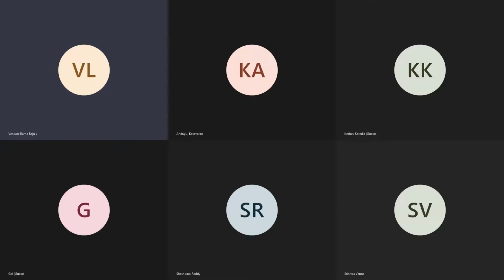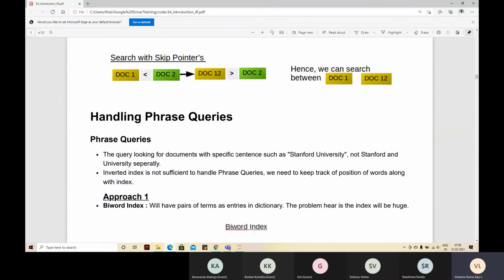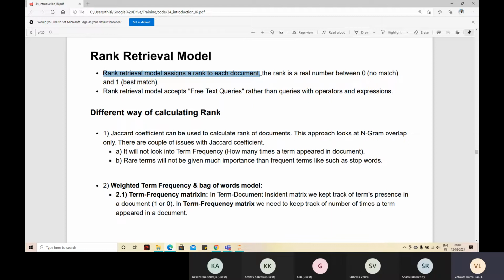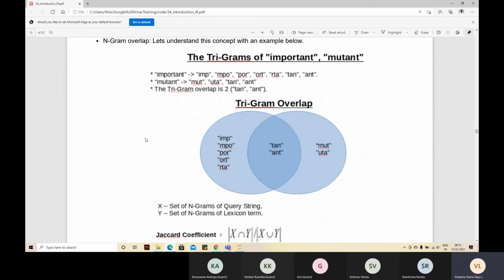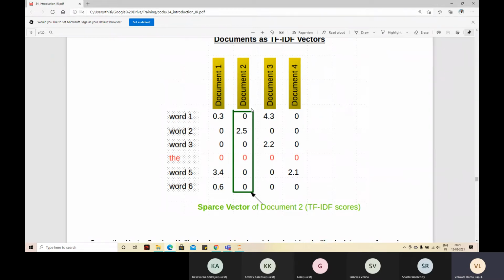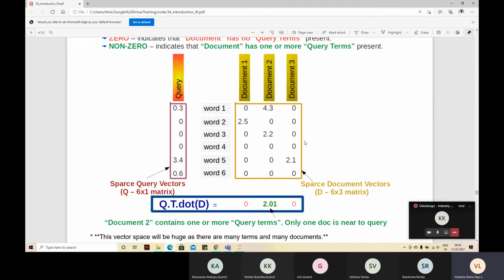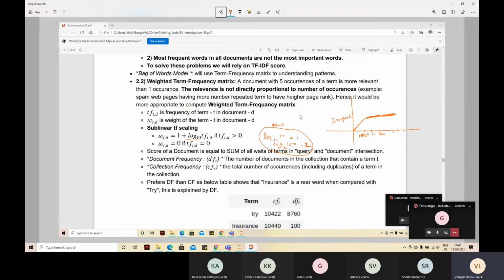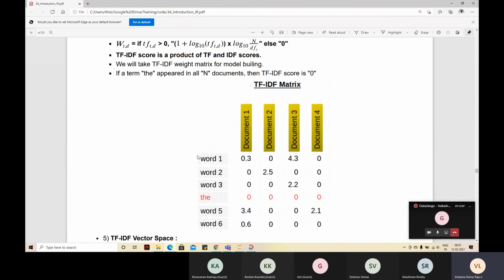65 Information Retrieval - Rank Retrieval Model | Datajango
Information Retrieval - Rank Retrieval Model